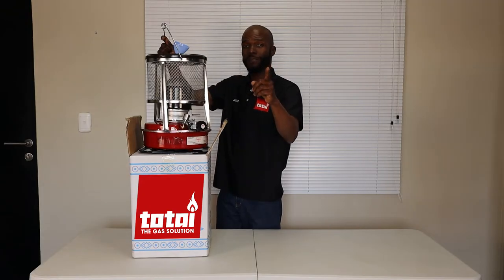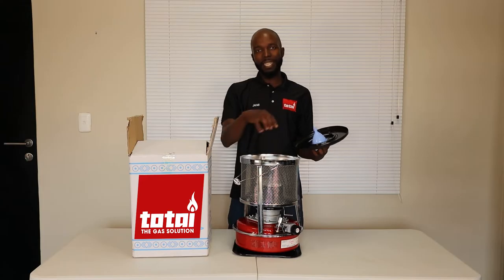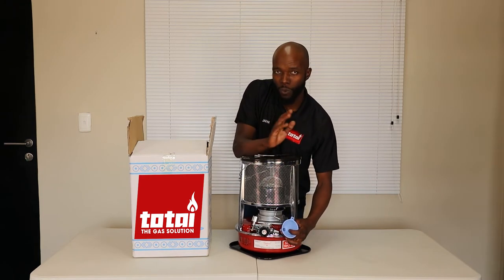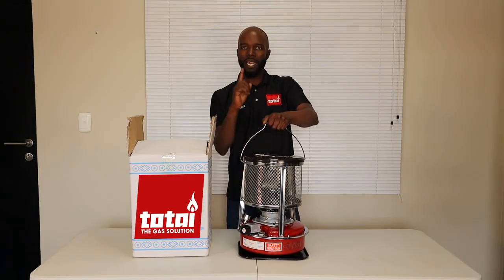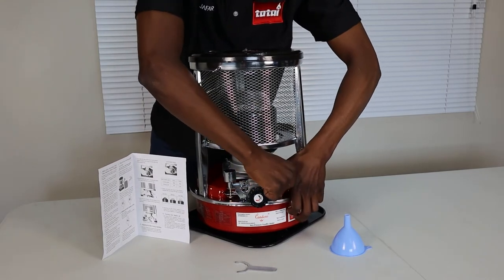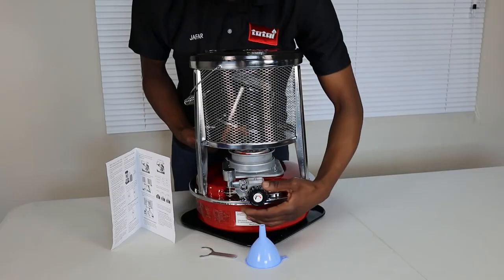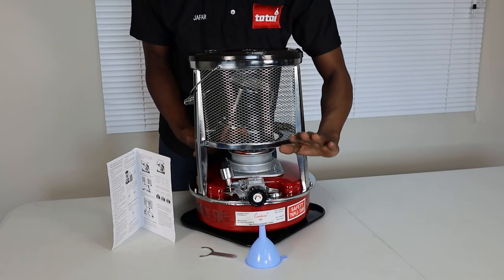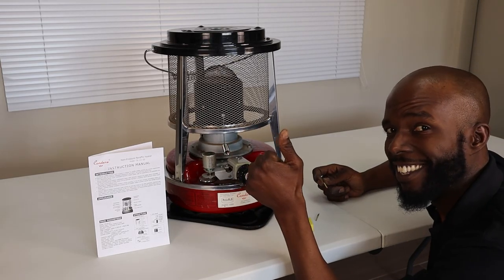TOTAI Paraffin Heater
All you need to know about our Paraffin Heater setup and safety.